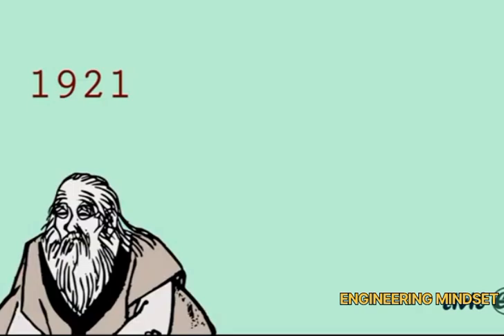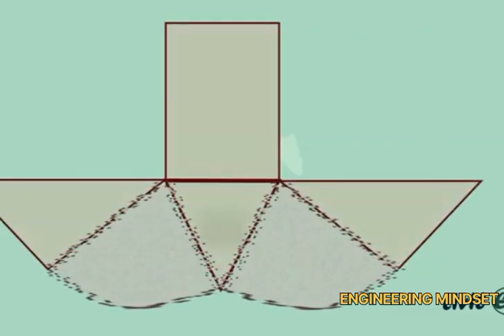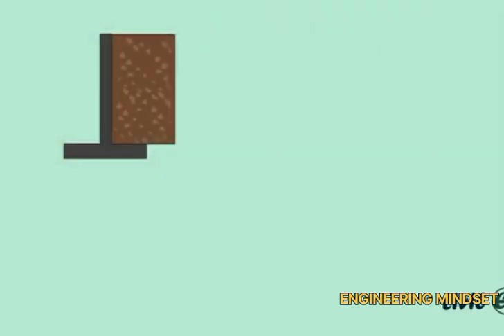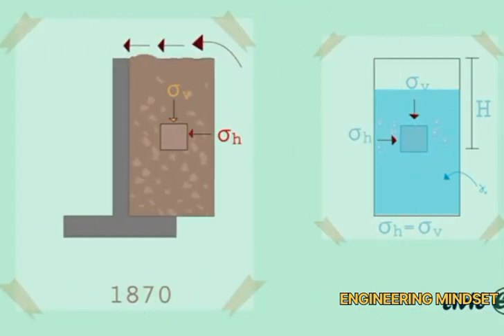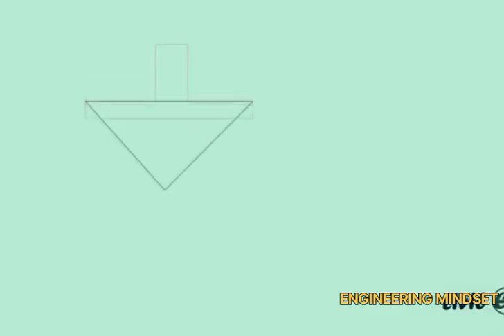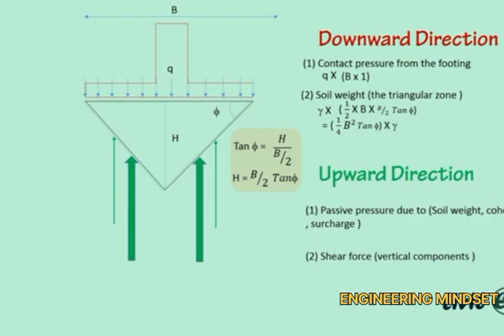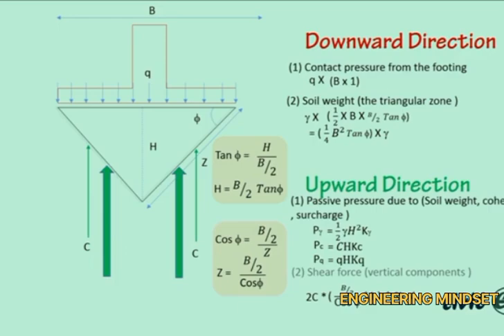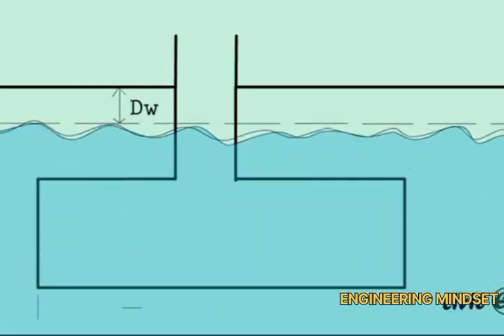!! BEARING CAPACITY OFSOIL !! GEOTECHNICAL ENGINEERING FOR GATE !!BY: Er. Rishika Singh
In this video, we understand the concept of Bearing Capacity of Soil in Geotechnical Engineering. Bearing capacity is the maximum load that soil can safely support without failure.
We will cover:
✔️ Ultimate Bearing Capacity
✔️ Safe Bearing Capacity (SBC)
✔️ Factors affecting bearing capacity
✔️ Terzaghi’s Bearing Capacity Theory
✔️ Types of shear failure in soil
This topic is very important for civil engineering students, GATE, SSC JE, and site engineers.